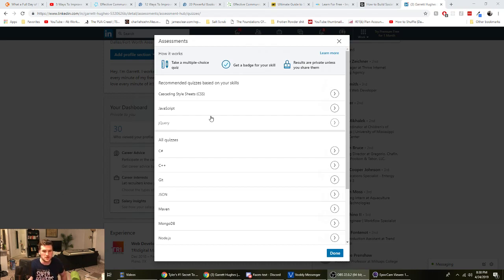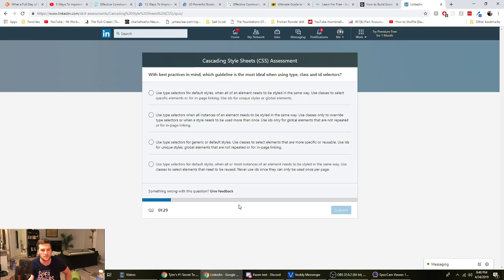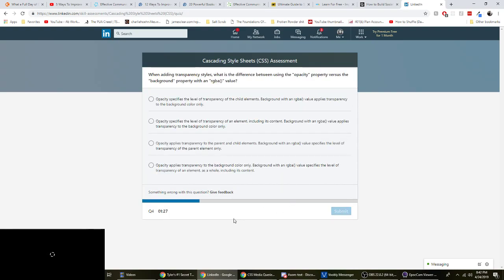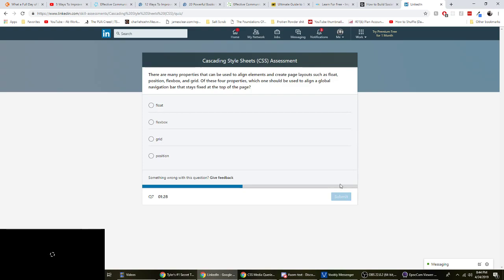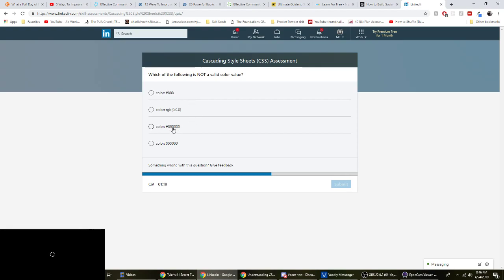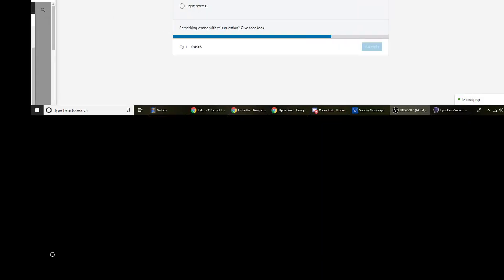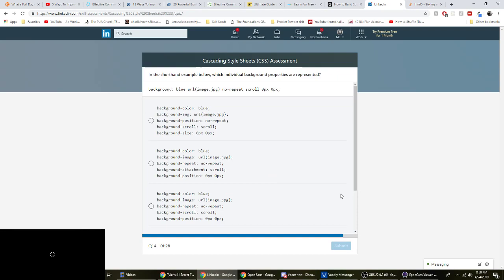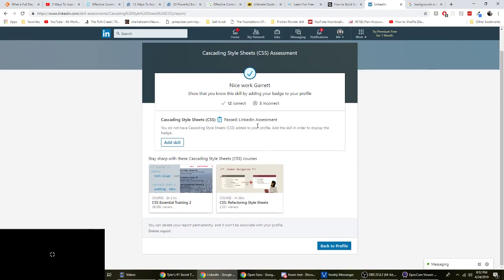Can You Pass LinkedIn's CSS Assessment?!